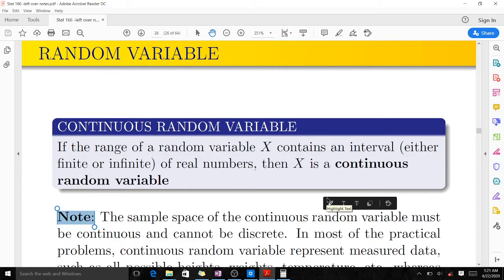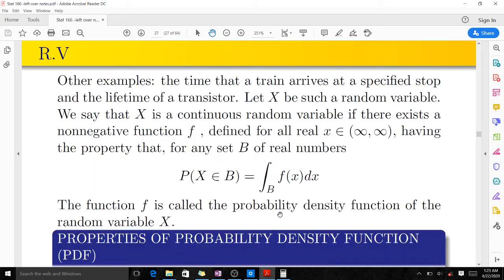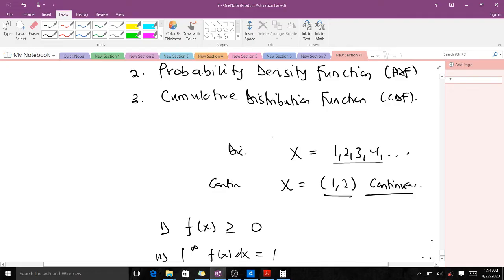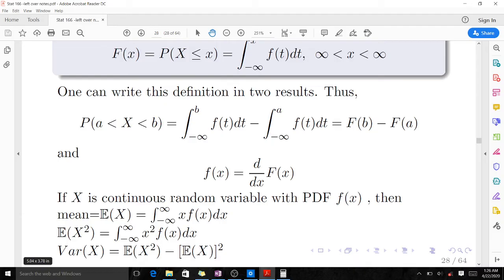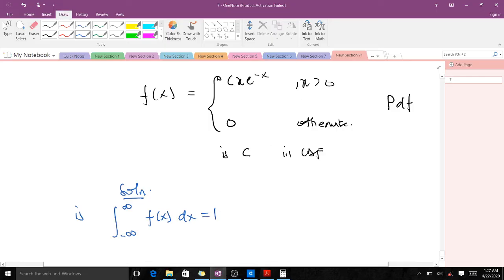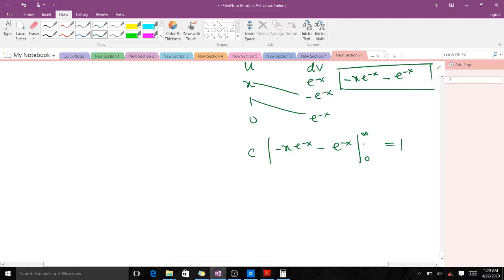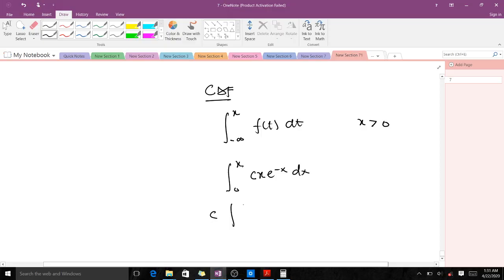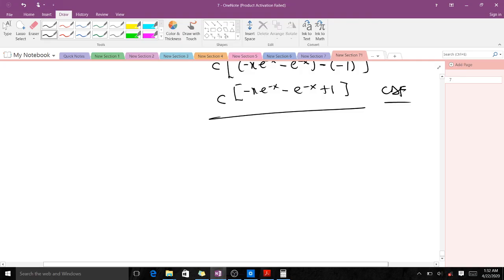Continuous Random Variable, the PDF and Cumulative Distribution Function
This video explains the continuous random variable, the probability density function and the cumulative density function. It also contains some worked examples.